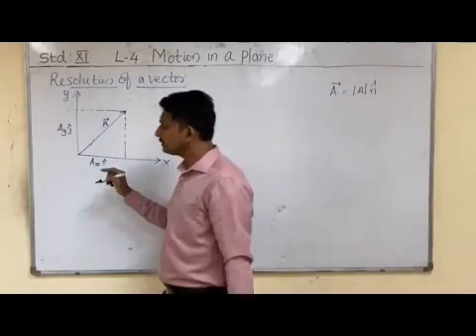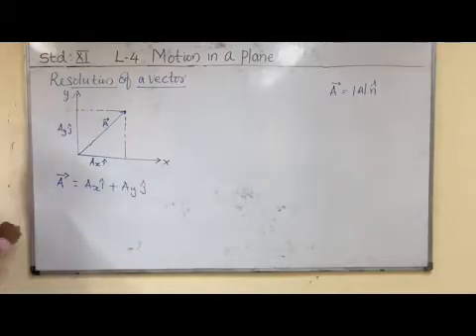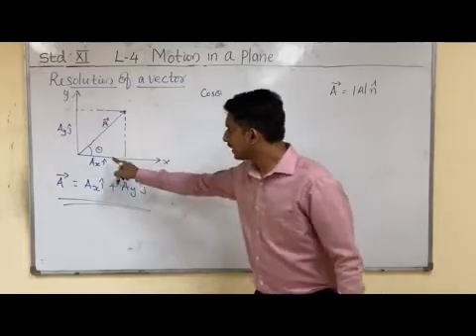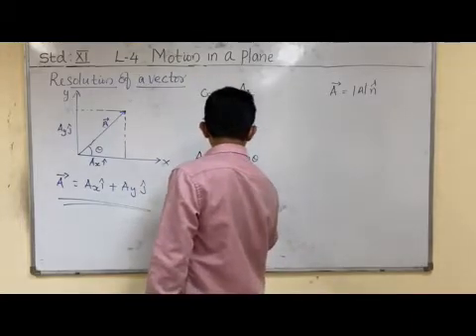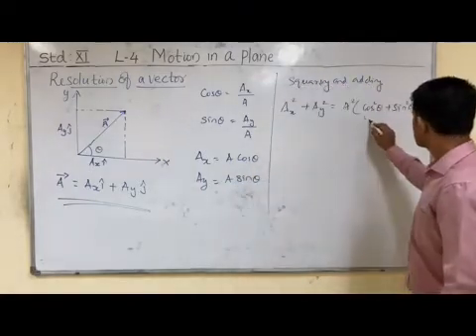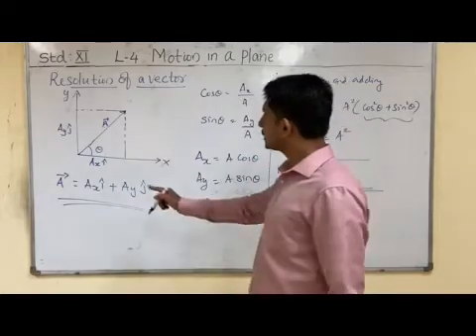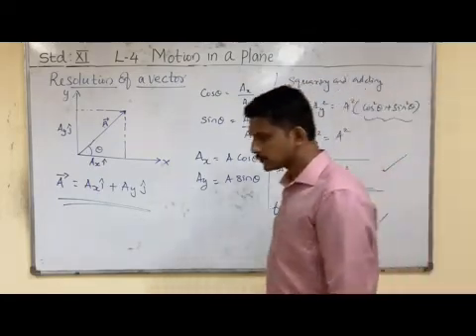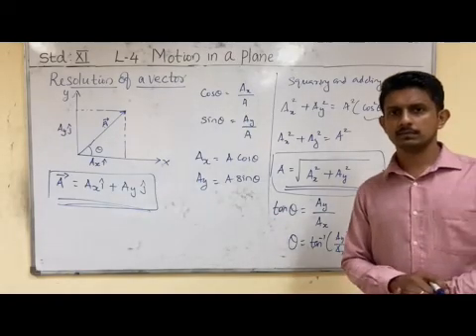XI Physics Chapter 4 Motion in a Plane Part 3